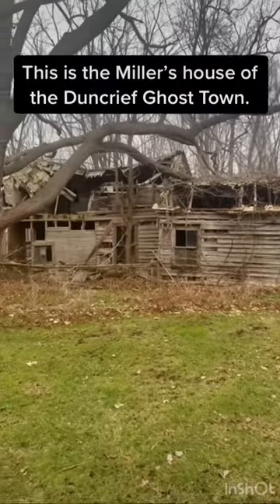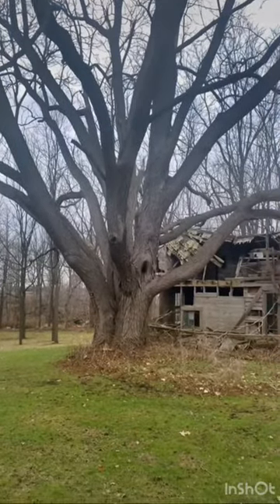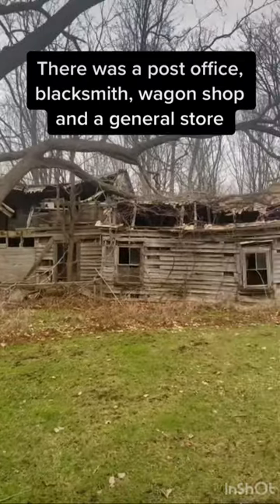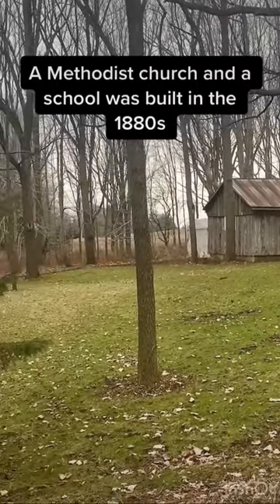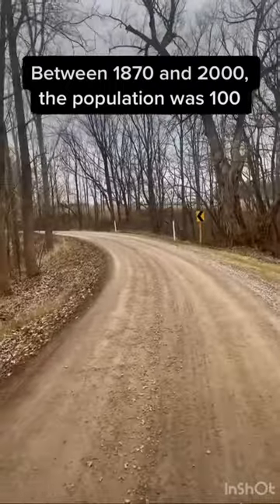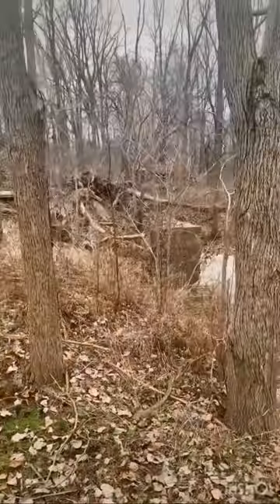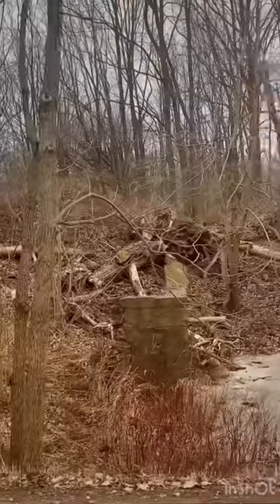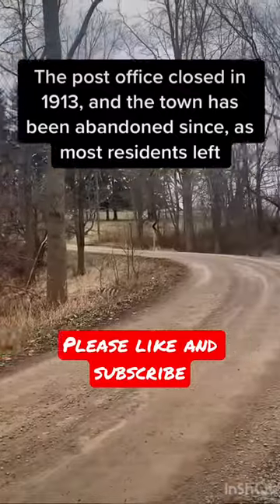Exploration of the Duncrief Ghost Town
Duncrief Ghost Town was established in 1835 when the first mill was built. The post office started in 1863 prompting other businesses to start up which included a blacksmith shop, a wagon shop and a general store. In the 1880s, a Methodist church and a school were built. ￼ The settlers had clearcut the trees around the mill which caused flooding. The flooding washed away the ￼mills as the community kept rebuilding them. The last mill was taken out by a fire in 1895. The post office had finally closed its doors in 1910 and officially closed in 1913. This town of 100 people has been a ghost town since.